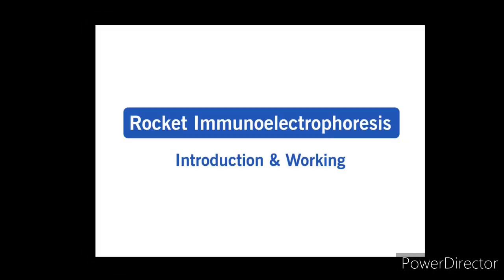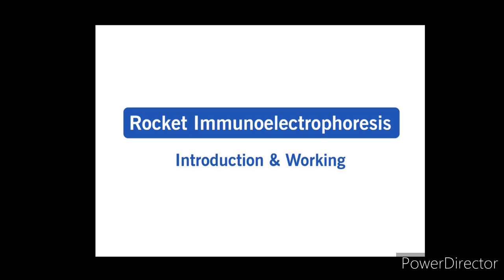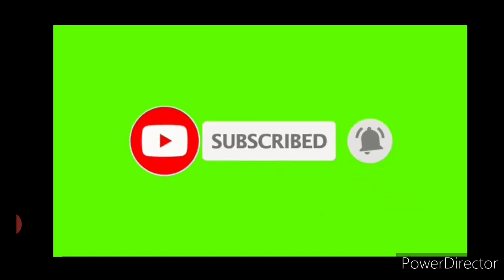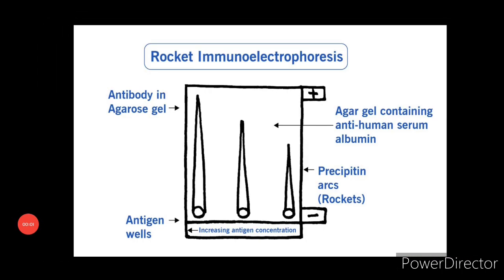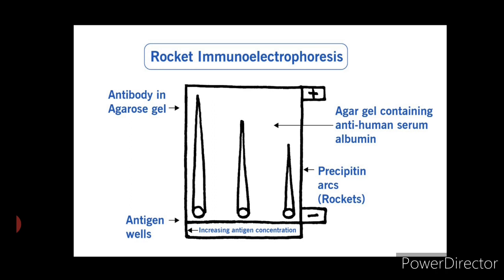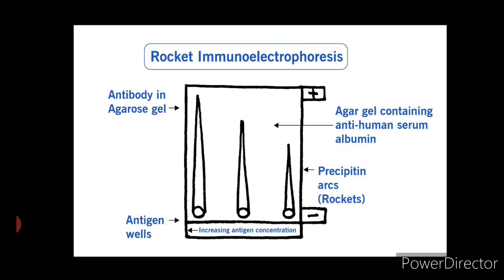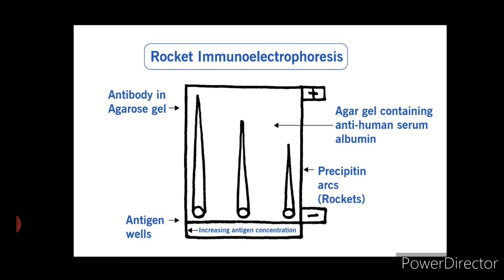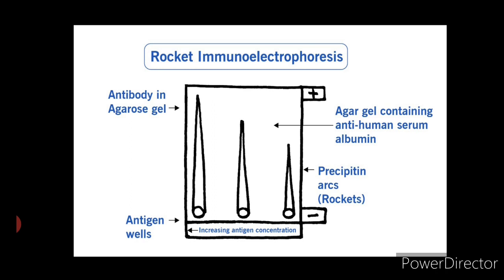Rocket Immunoelectrophoresis:- Introduction and Working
This video describes about Rocket Immunoelectrophoresis which is a type of precipitation reactions involving antigen Antibody interactions. I have described about the introduction and working of rocket immunoelectrophoresis.

To understand the principle of rocket immunoelectrophoresis I want you all to understand some concepts first namely,
1. Antigen Antibody interactions
2. Precipitation reactions and Precipitin curve
3. Principle and working of electrophoresis
4. Immunoelectrophoresis
5. Radial Immunodiffusion test which is also called as the Mancini method.

I have already uploaded videos on all the above mentioned topics. Links of all the video's is mentioned below.

If you all found my video helpful, please like my video,share my video with your friends and subscribe to my channel and press the bell icon so that you can get all the latest updates of my latest video.

Also tell me which topic would you like to hear from me. please mention the topics in the comments section.

Warm regards,

Salil Nayak